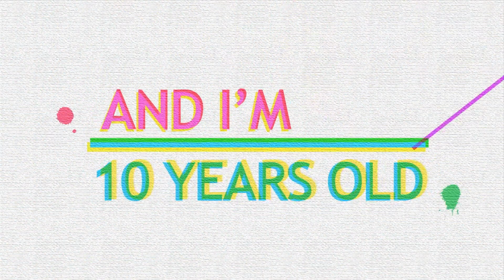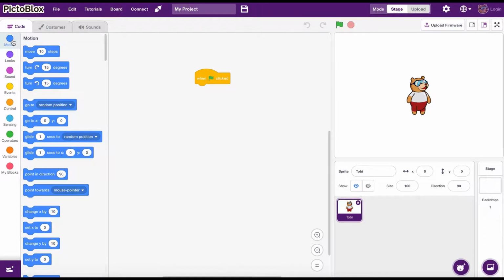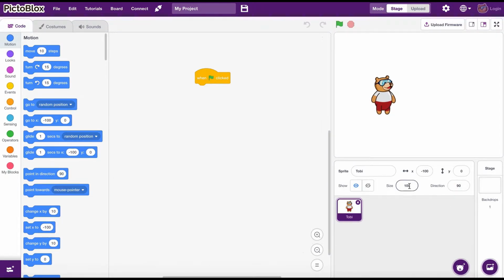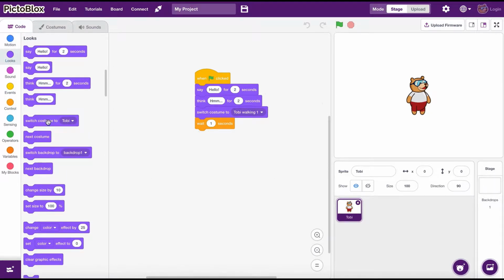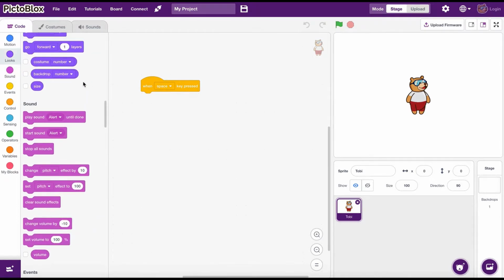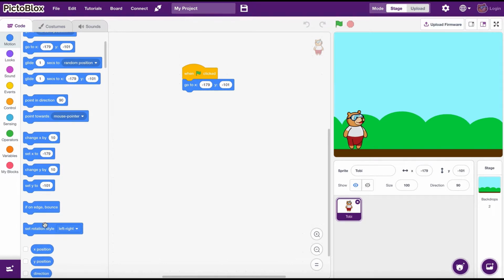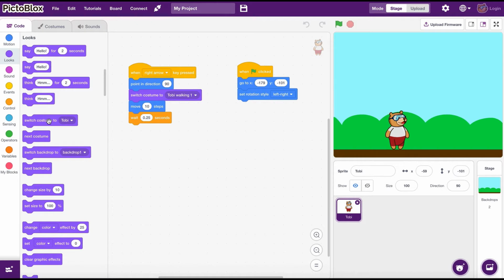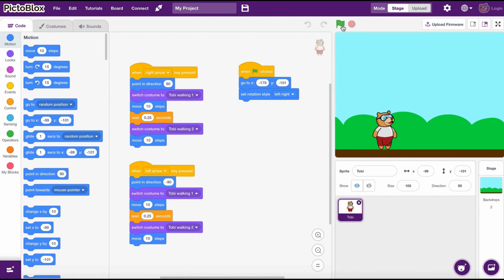Coding with Scratch: First Scratch Program (Part 3) Hello World!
Hello World with Scratch. Computer Programming Basics. Coding tutorial series using Scratch and PictoBlox for kids and beginners.

In this series, we will go through some basics and create interactive applications and animations. We will go in to game development using visual programing languages towards the end of the series. Hopefully this will make STEM interesting to girls who code like me!